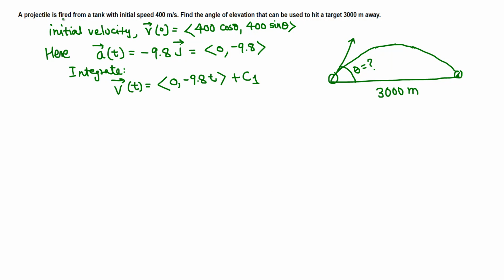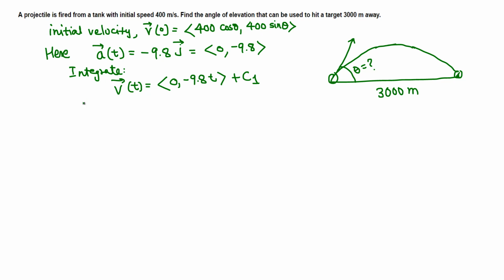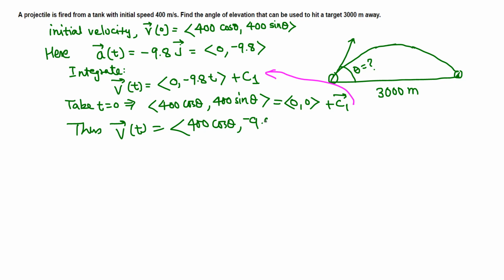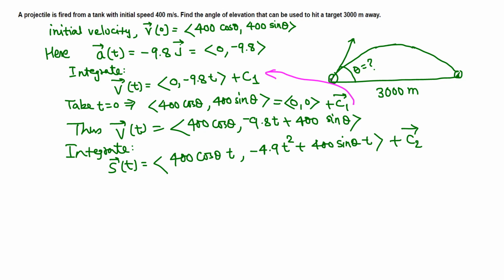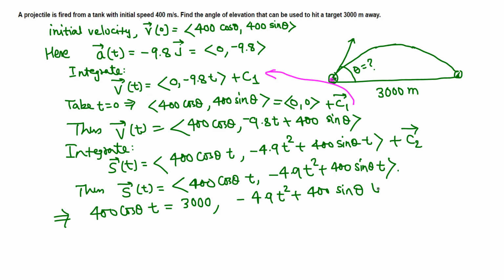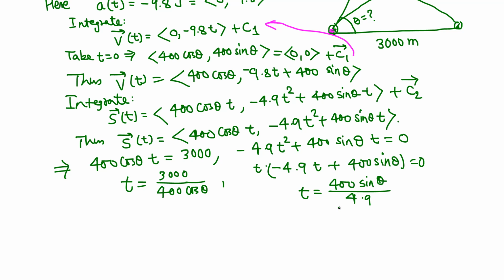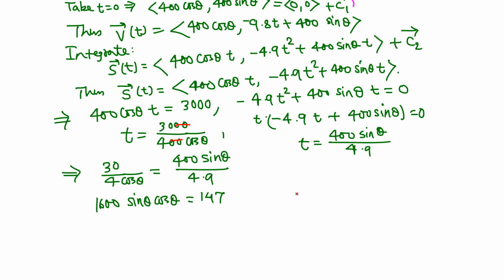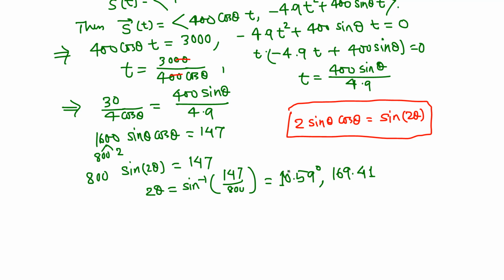Calc III: finding angle of elevation for a tank problem